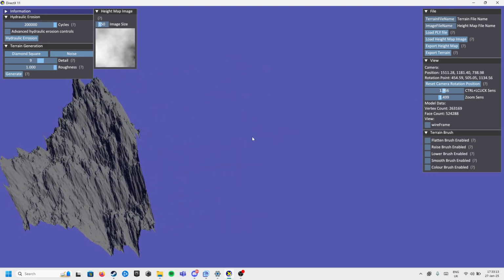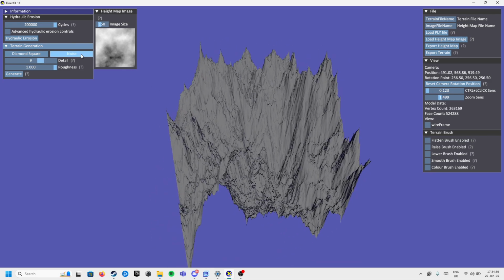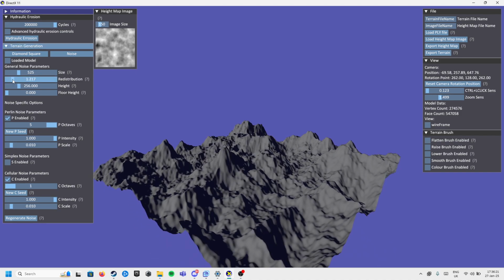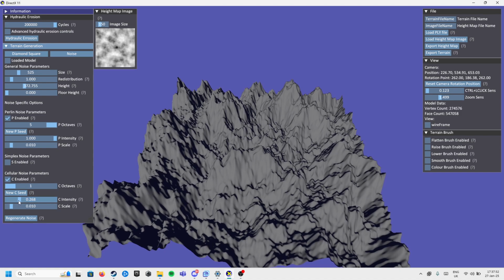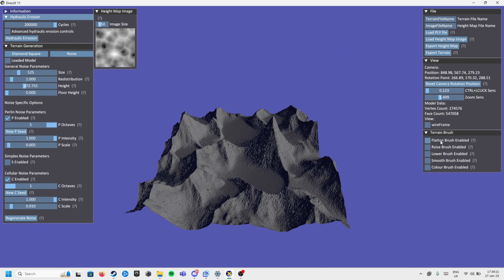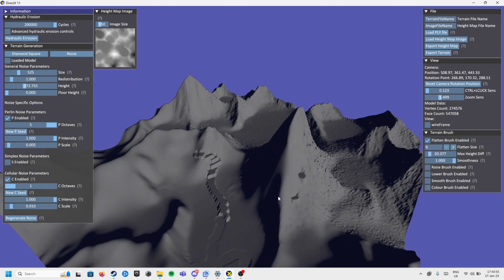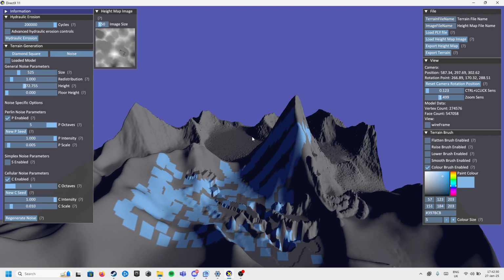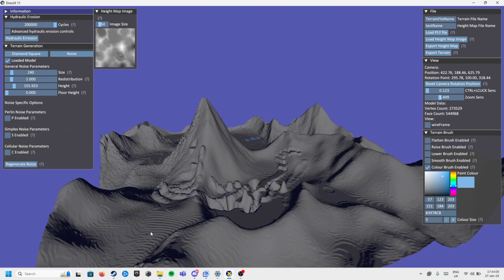Tool Tutorial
0:00 - Controls
1:16 - Diamond Square
2:02 - Noise
6:04 - Hydraulic Erosion
6:45 - Brushes
9:50 - Saving & Loading